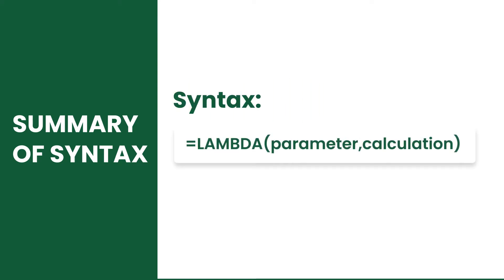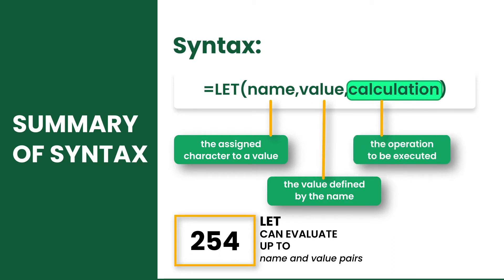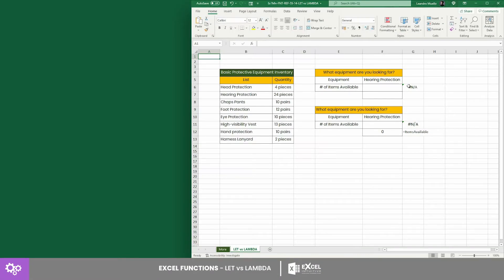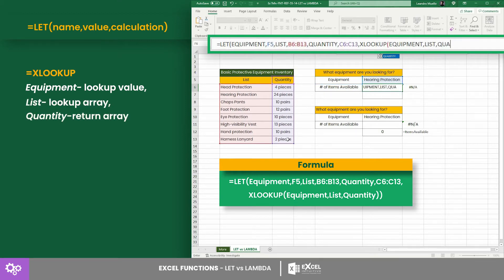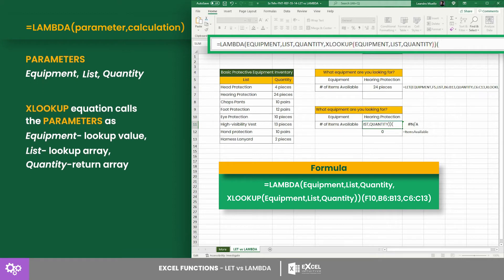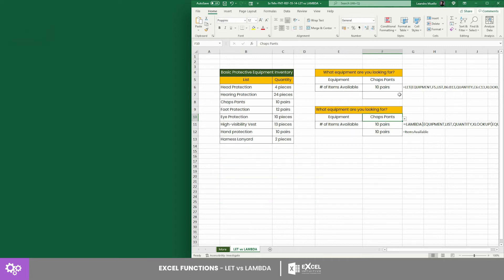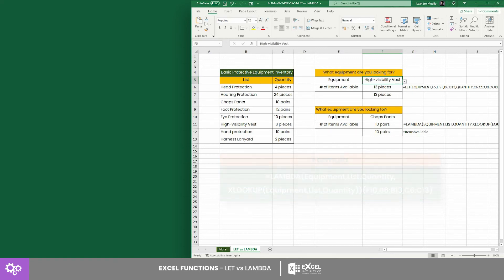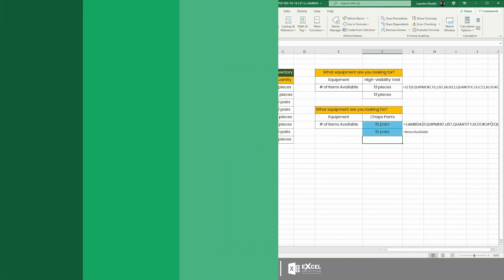LET vs LAMBDA Part 1 BY EXCEL IN A MINUTE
🤔 ABOUT THIS Lesson 👇
LET vs LAMBDA Part 1 BY WXCEL IN A MINUTE
Watch this video and compare the two latest and powerful functions of Excel – the LET and LAMBDA!

The long wait is over!
For today’s lesson, we will compare two of Excel’s latest and powerful functions – LET and LAMBDA.
Title Slide: LET vs LAMBDA

Starting off with their respective syntaxes.

The LAMBDA function has two arguments.
Parameter and calculation.
Parameter is the value passed on to be calculated.
While calculation is the operation to be performed with the parameter.

Meanwhile, LET has three arguments.
Name, value, and calculation.
Name is the assigned character to a value.
Value is the value defined by the name.
And calculation is the operation to be executed.